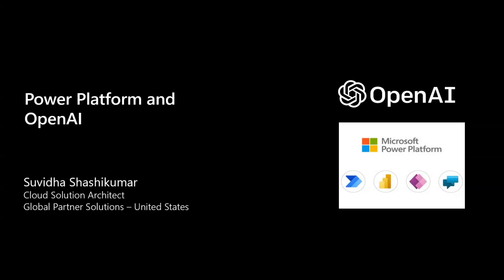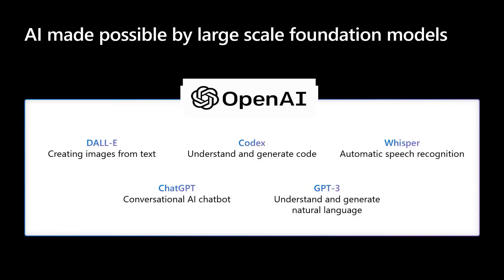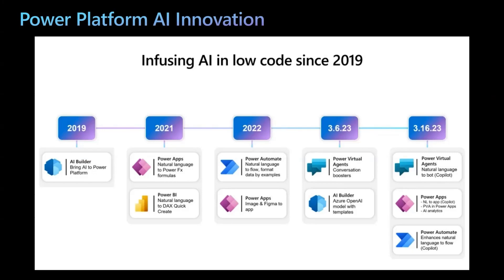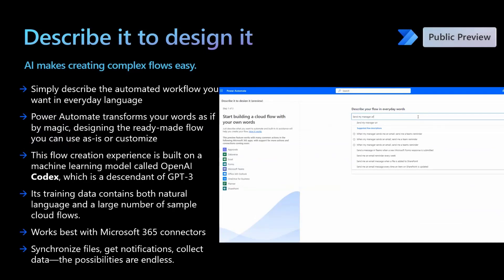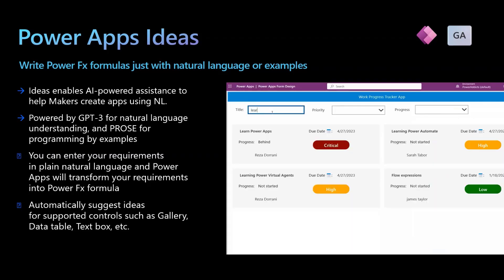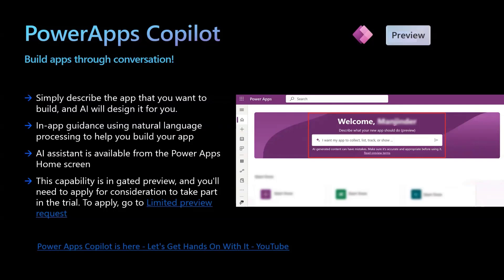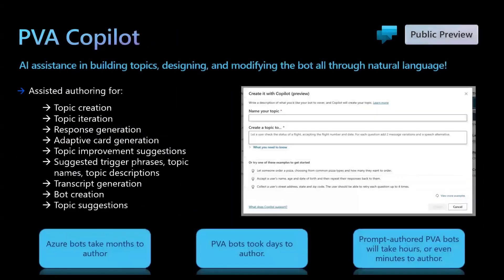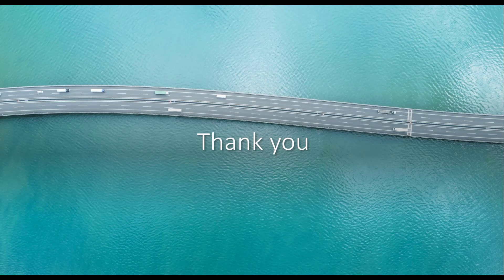Microsoft Power Platform AI and Copilot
Presented by Suvidha Shashikumar, Sr. Cloud Solution Architect @ Microsoft

Microsoft Power Platform has made significant strides in democratizing development experiences through AI-powered tools since 2021. The platform's latest features, including GPT-based AI capabilities and copilot, enable more individuals to create innovative solutions with natural language, thus empowering citizen developers and end-users. This 15-minute video provides an overview of all AI capabilities in the platform to date, demonstrating how individuals can benefit from them.

For more Microsoft Partner AI & Machine Learning resources and events, please go